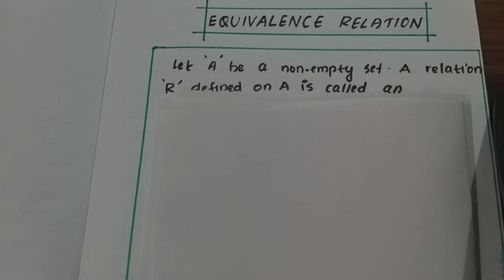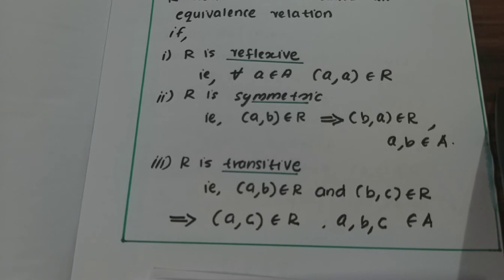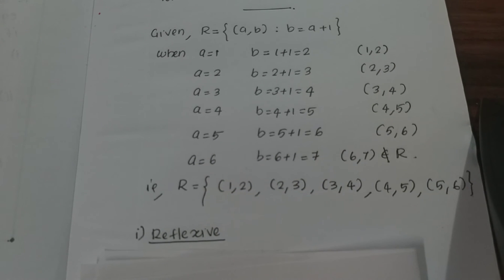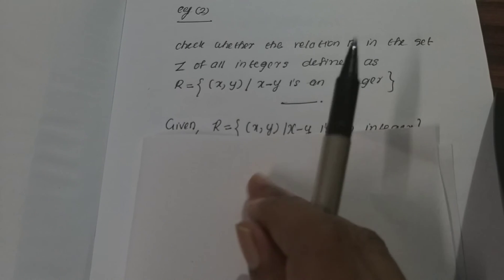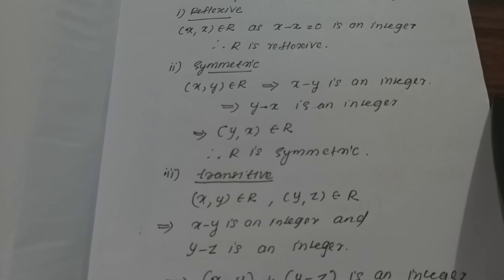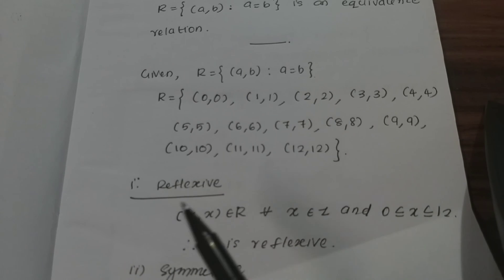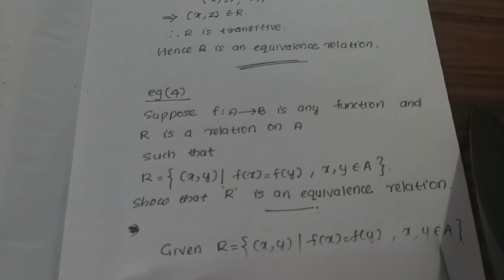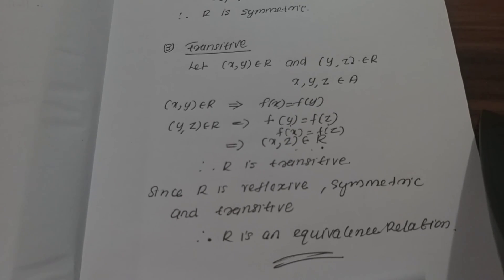Equivalence Relation.Reflexive,Symmetric,Transitive.@maths classroom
@veena's maths classroom

are u struggling  with ur maths supply papers
or
are u struggling  with ur maths topics
JOIN MATHS TUTION
INDIVIDUAL  TUTION  AVAILABLE
GROUP TUTION AVAILABLE
VISIT ABOUT

PROBLEM WORKOUT SESSIONS AVAILABLE
JOIN SOON
SEM 2 CLASSESS  GOING
Relation
Equivalence relation
function
reflexive
symmetric
transitive
easy maths class
malayalam medium
sem 2
ktu
bca

college students subsidiary mathematics
bca
semester 2

bca  semester 2  mathematics  class
kerala
chapter 2

transitive closure
reflexive closure
symmetric closure

malayalam easy class

bca sem 1 full class link

bca  sem 2 topics

bsc computer science
for maths students
higher secondary
bca sem 1 classess
bsc computer science semester 1 topics
bsc electronics semester 1 topics

Theory of numbers
hyperbolic
logarithmic differentiation
fourier series
matrix
complex
application of integration
application of differentiation
maths teacher
principal normal forms
principal conjuctive normal forms
principal disjuctive normal forms
malayalam
mathematics
bca
bsc computer science
bsc maths
truth tables
@veena's maths classroom

boolean algebra
boolean variables
truth table
bca
bsc computer science
maths complimentary
maths tution
for computer based students

  bsc chemistry
bsc maths
bca
bsc computer science
maths
semester 1
semester 4
semester 5
kerala syllabus
@veena's maths classroom
differential equations
non homogeneous
homogeneous
complimentary function
particular integral
quadratic solving
@beautify of maths is its solving style
easy learning
easy exam tips

🌍full differential equation videos🌏

non homogeneous
formation of d.e.

🌍theory of numbers all chapters discussed🌏

🌍theory of numbers malayalam explanation
for maths students🌏

mg university bsc maths semester 4
remainder problems using congruence
remainder problems using fermat theorem
bsc maths